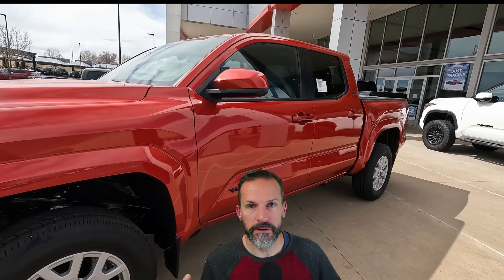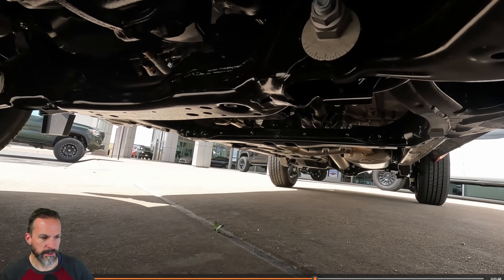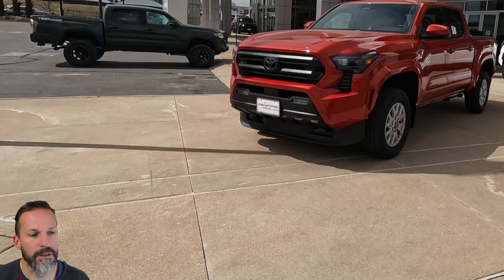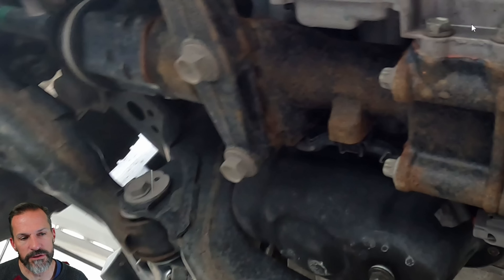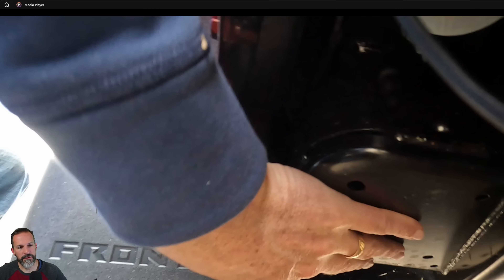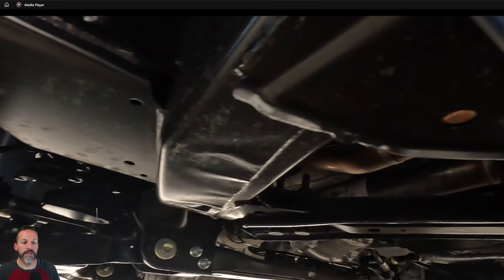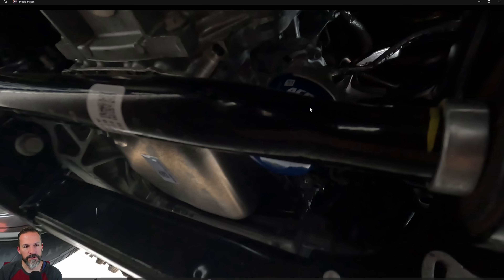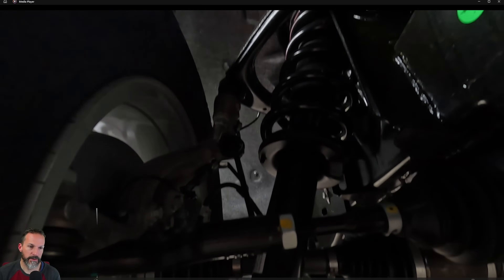2024 Toyota Tacoma, Nissan Frontier and Chevy Colorado. Comparable Build Quality Underneath?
I thought it would be fun to compare the design underneath the three most popular mid-sized trucks on the market. I think they are all designed very thoughtfully. They look to be using quality parts but time will tell.

00:00 - Intro
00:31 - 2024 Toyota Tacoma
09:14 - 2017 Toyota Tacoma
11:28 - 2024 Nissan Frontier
21:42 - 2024 Chevy Colorado LT